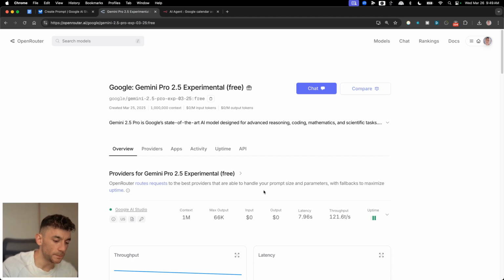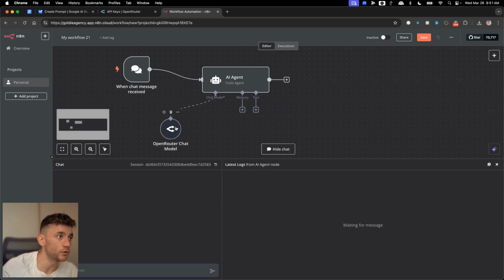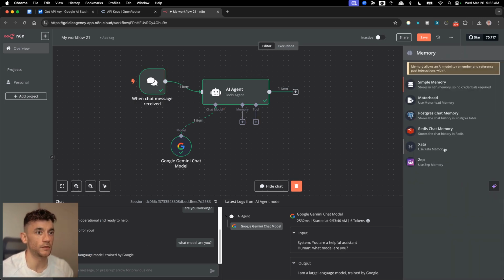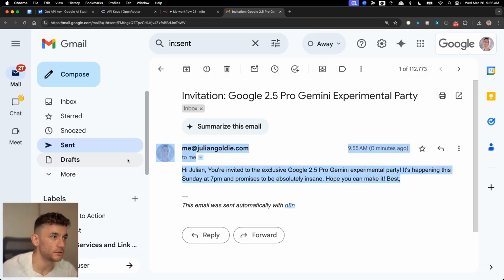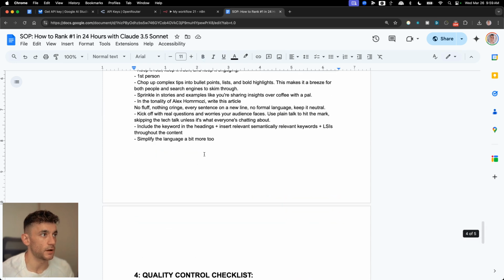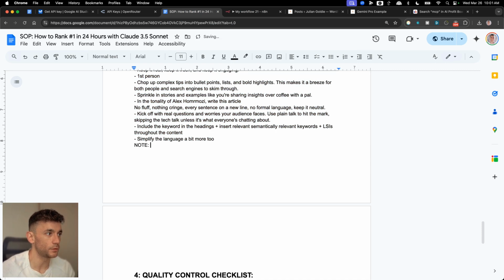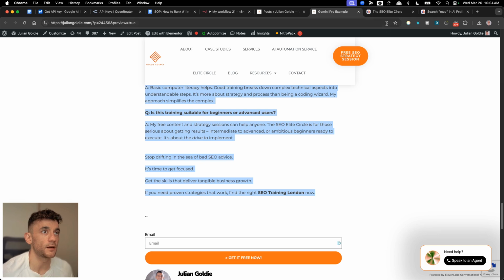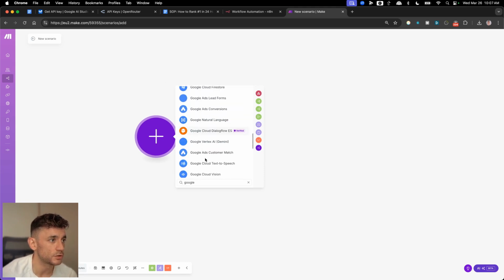NEW Google Gemini 2.5 AI Agents are INSANE (FREE)! 🤯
How to Build Powerful AI Agents with Google's Gemini Pro 2.5 API for Free

In this video, learn how to create sophisticated AI agents using the powerful Gemini Pro 2.5 experimental model from Google, directly through their free API. From setting up N8n for local hosting to creating custom chatbots and automating tasks such as email and content creation, discover step-by-step instructions and practical tips. Ensure to grab free resources from the AI Profit Boardroom and explore advanced workflows integrating Google, Gemini Pro, and various other tools. Perfect for those looking to enhance automation capabilities with cutting-edge AI technology.

00:00 Introduction to Building Google AI Agents
00:27 Setting Up Your Environment
00:57 Creating Your First AI Agent
02:26 Testing and Troubleshooting Your AI Agent
04:35 Advanced Features and Customizations
05:10 Automating Email Workflows
08:08 Integrating with WordPress
11:31 Optimizing and Formatting Content
15:35 Using Make.com for AI Agents
16:46 Conclusion and Next Steps